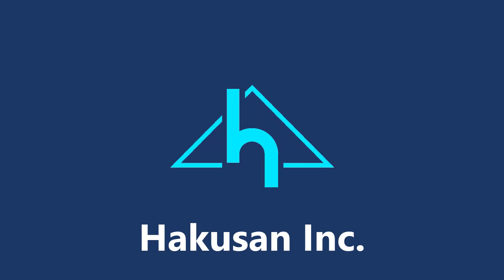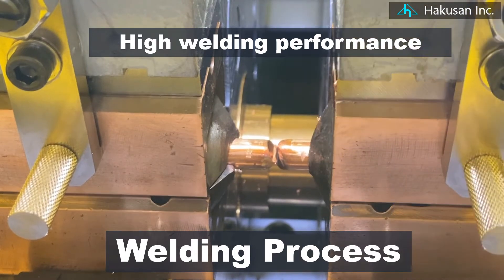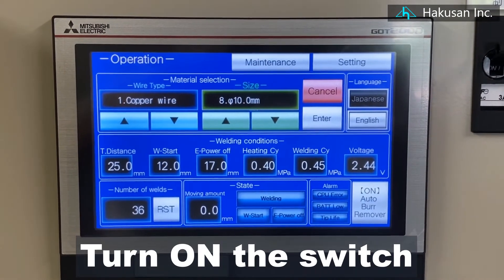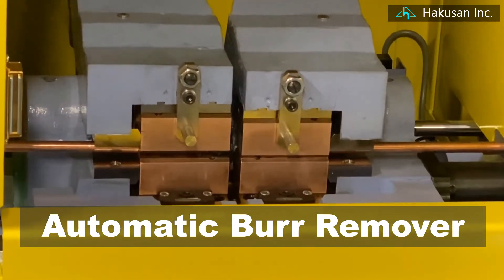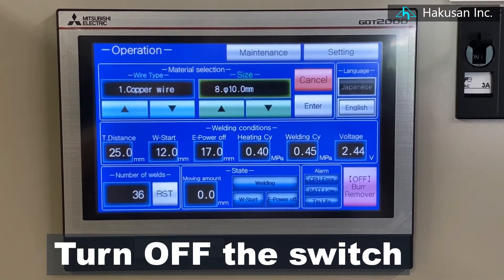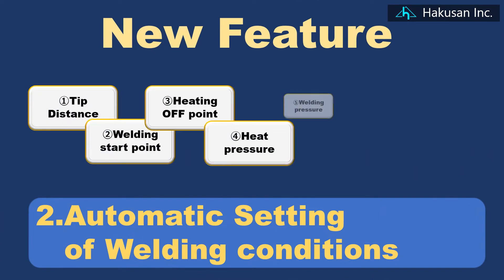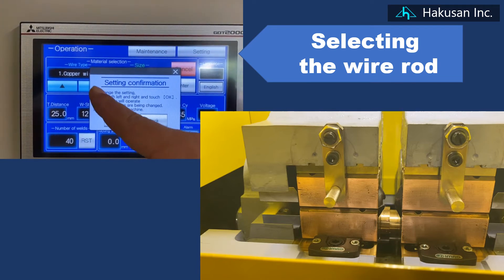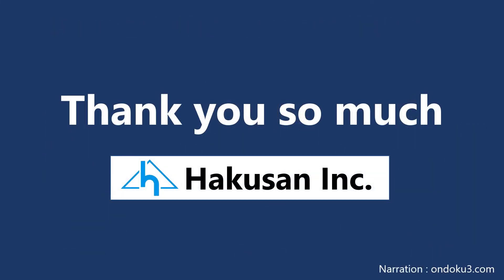Heat-Pressure welding machine -BFHA 10-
The new heat-pressure welding machine has come on the market.
It is BFHA 10 and has remarkable features on it.

1. Automatic Burr Remover Function
Soon after a welding process, burrs get automatically removed as a primary function. No other process to remove burrs from works is needed any longer, which results in process time decrement.

2. Automatic Setting of Welding conditions
Without this feature, an operator needed to set seven conditions manually each time wire rods changed. But now, he selects wire rods with the BFHA-10, and the machine sets the conditions suitable for the wire rod, so there is no need to manually set the conditions.